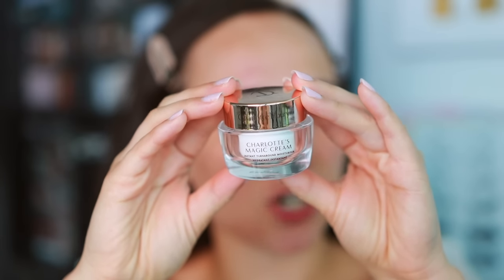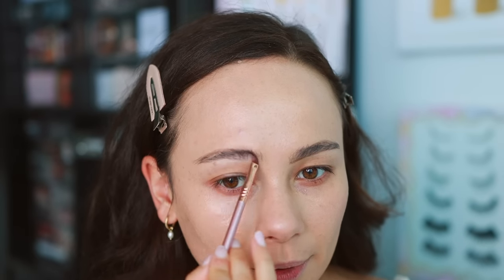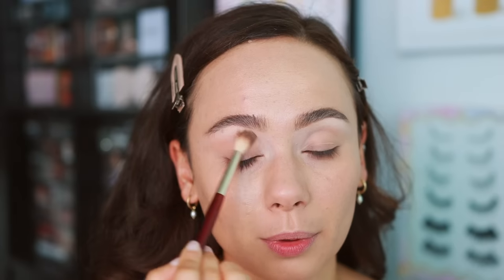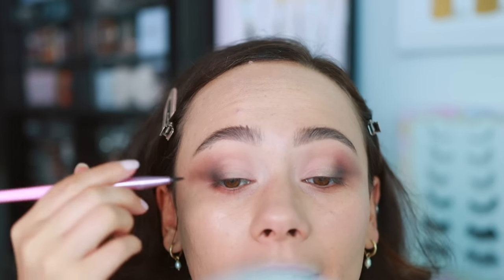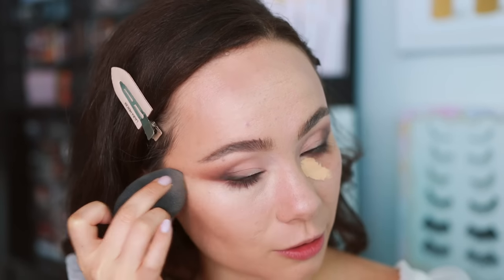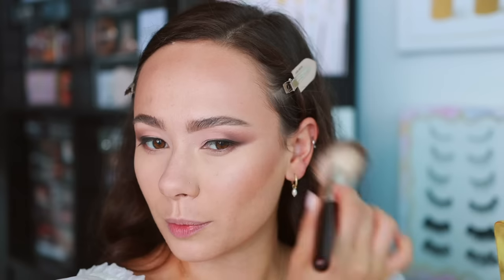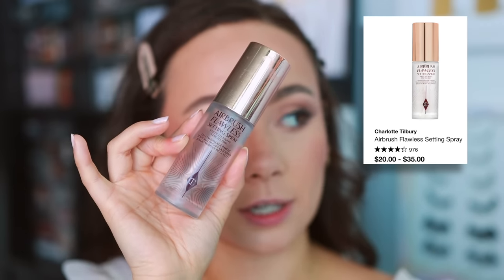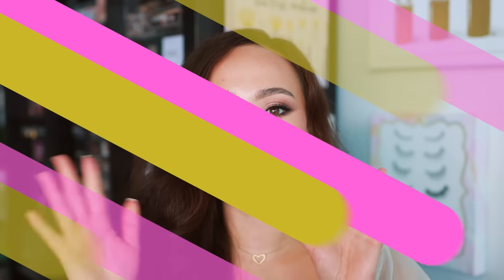FLAWLESS BRIDAL MAKEUP TIPS & TRICKS 2022 // Taught by Pro Bridal MUA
FLAWLESS BRIDAL MAKEUP TUTORIAL 2022 // Taught by pro Bridal MUA

//MENTIONED
Charlotte Tilbury Magic Cream
Charlotte Tilbury Hollywood Flawless Filter (3)
ELF Bite Size Brow